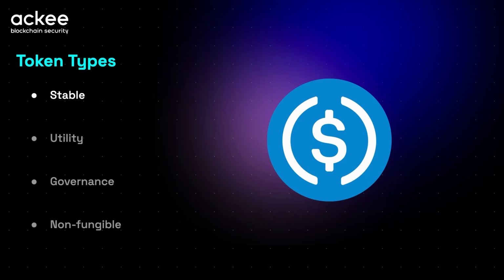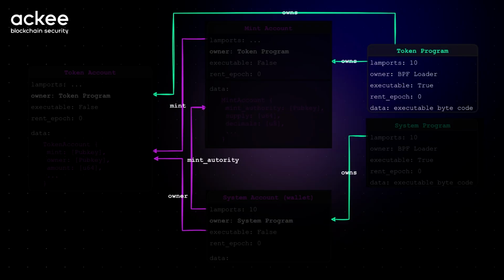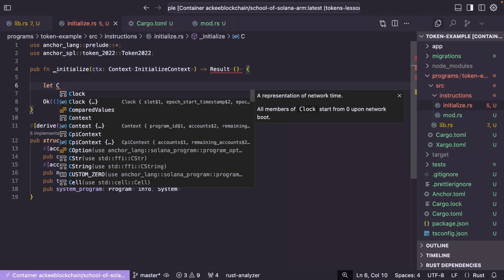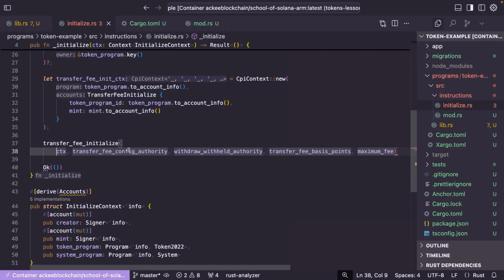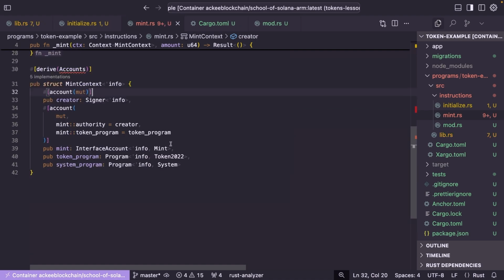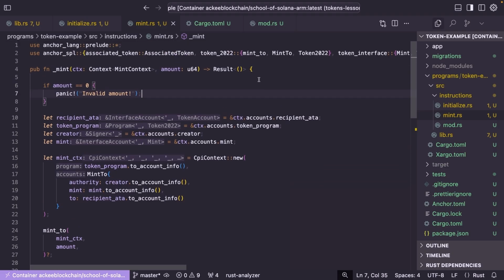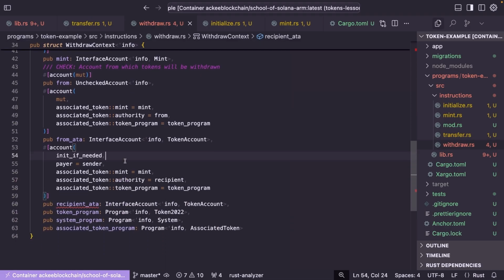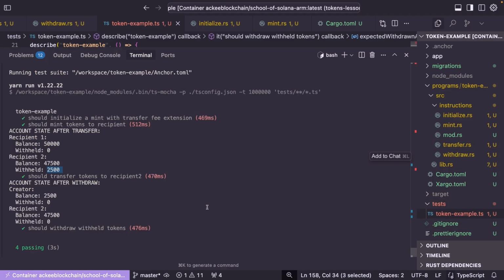S8B1: Tokens on Solana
School of Solana - Bonus Lesson 1 - Season 8

Learn how tokens work on Solana, from the basics to the new Token 2022 extensions. In this video, we'll cover token accounts, mint accounts.

In the second part, we will build an example program that uses a transfer fees extension so you can see how it all works in practice.

Timestamps
00:00 - Introduction
00:28 - Token Types
01:48 - Token Program
02:26 - Mint Account
03:31 - Token Account
05:33 - Associated Token Account
06:56 - Token Diagram
07:55 - Token 2022
09:33 - Example Program
10:27 - Initialize Instruction
24:45 - Mint Instruction
32:50 - Transfer Instruction
37:05 - Withdraw Instruction
42:08 - Tests
45:35 - Outro